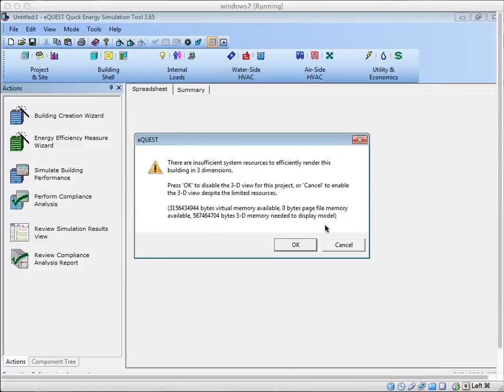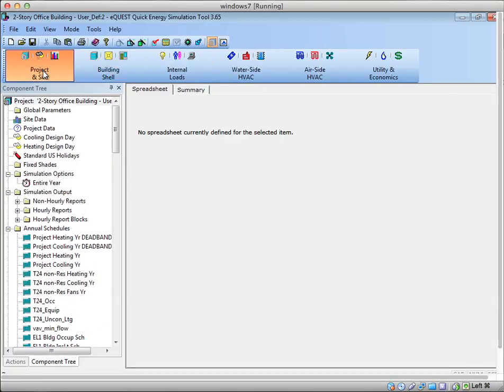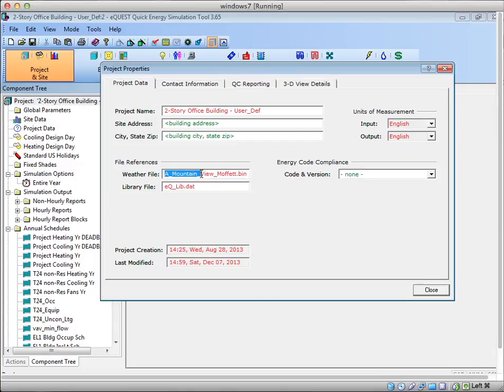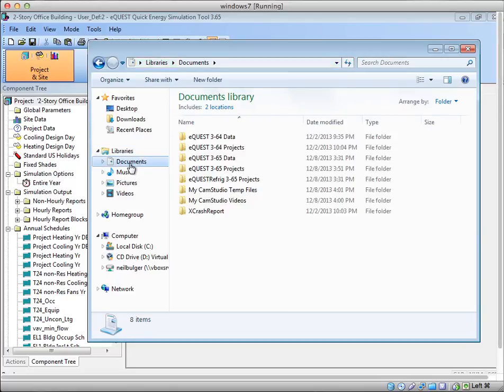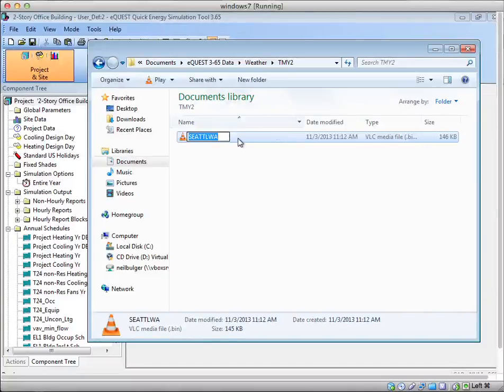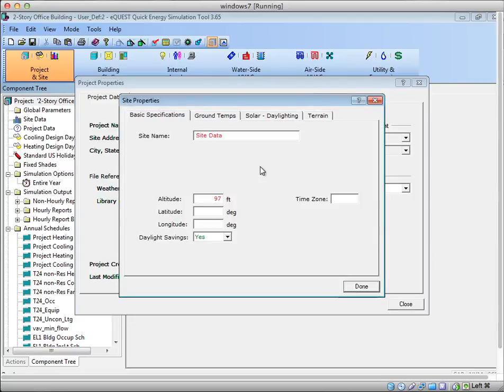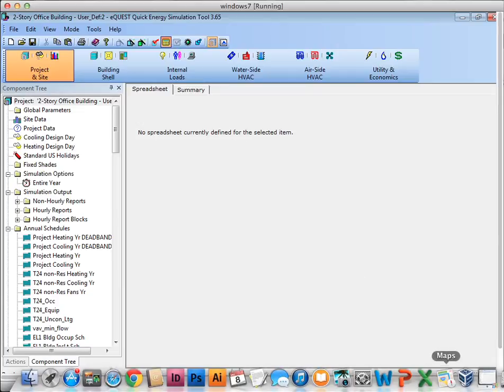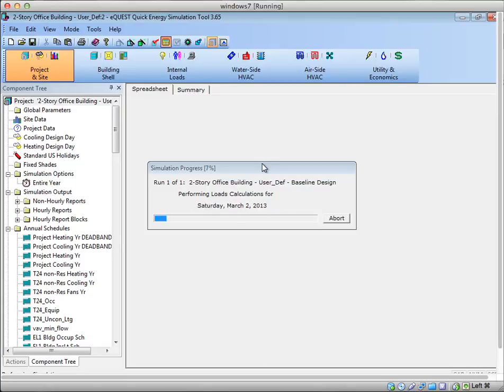eQuest - How To - Changing Weather File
This video focuses on how to point eQuest to a different weather file in Detailed Mode and where weather files are located on your computer.